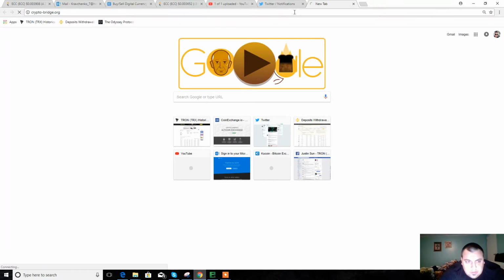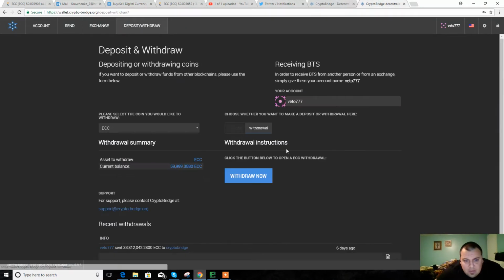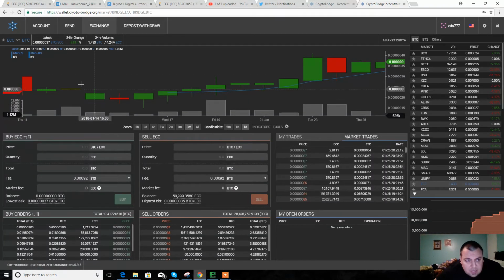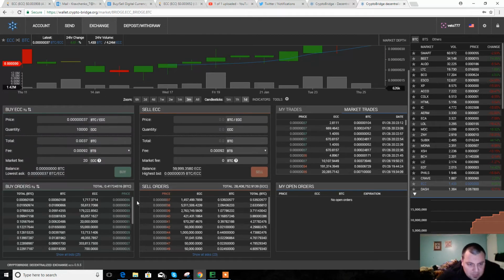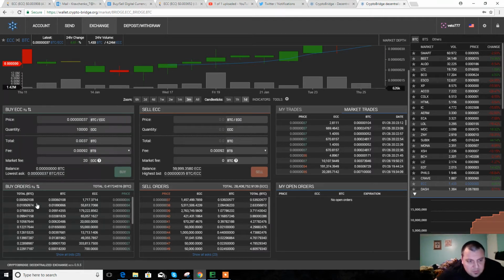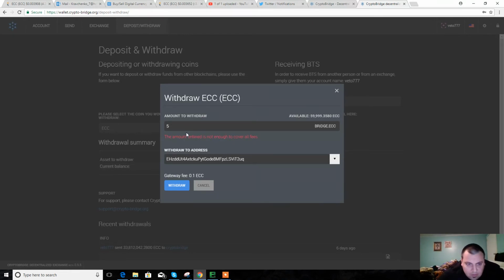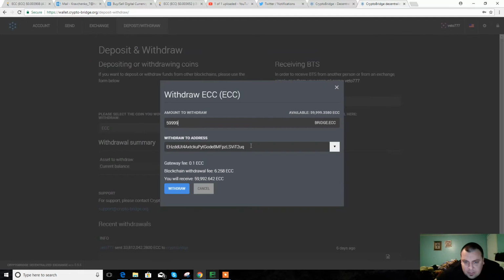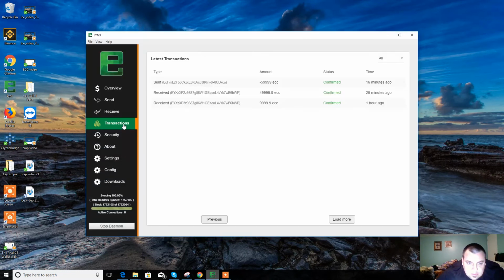How to buy ECC coins using Crypto-bridge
This is a walk-through tutorial on how to purchase ECC coins using crypto bridge using bitcoin and how to transfer those coins to your ECC wallet.